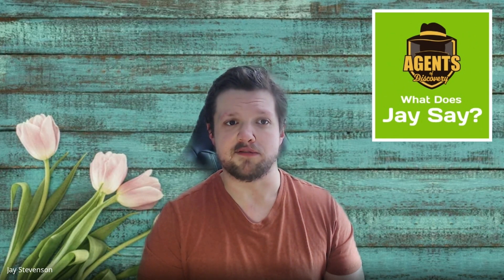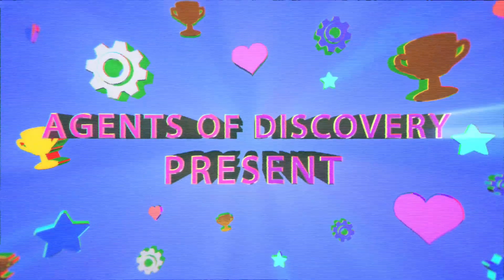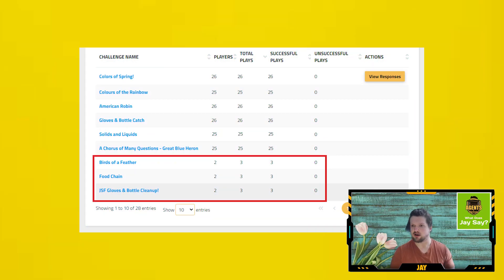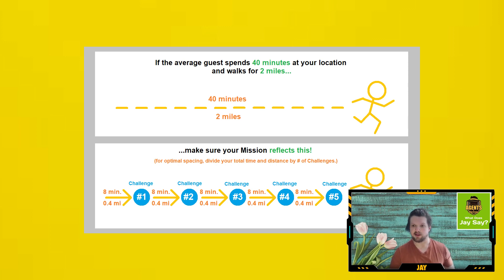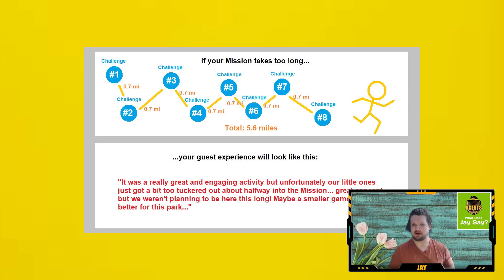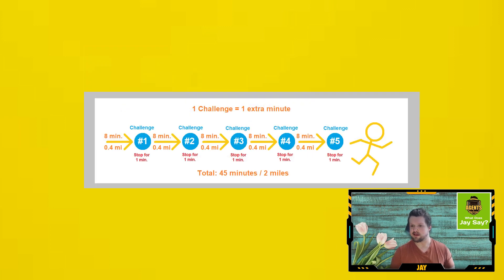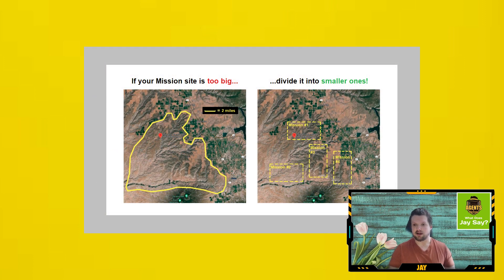What Does Jay Say? - How Long Should Your Mission Take?